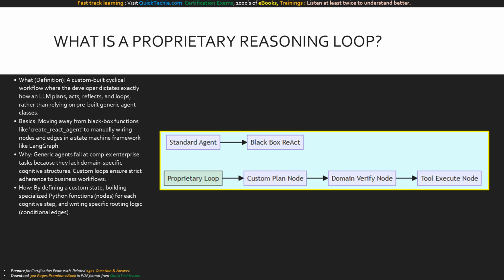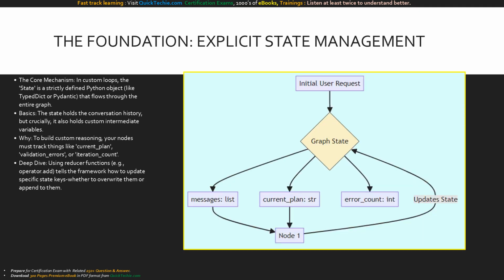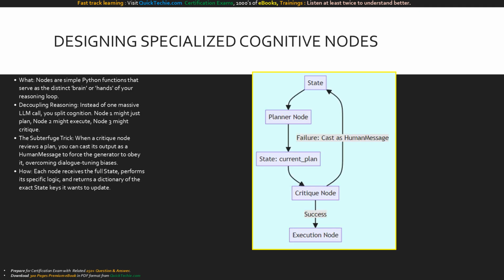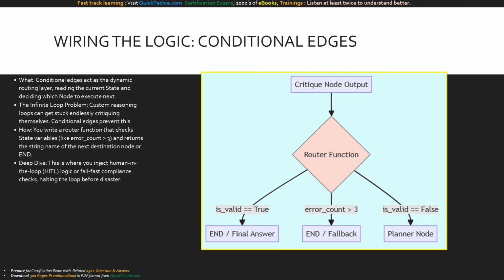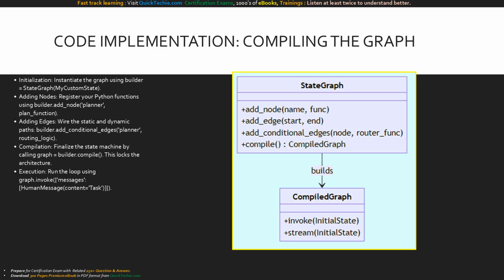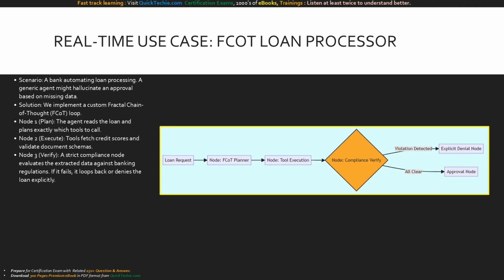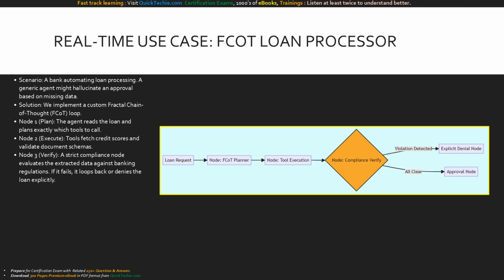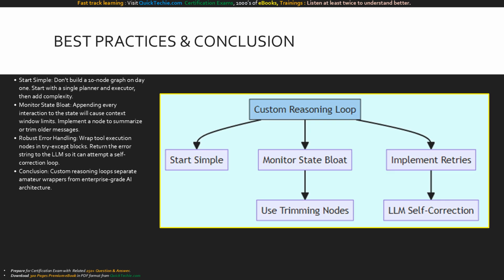Module 29 Building Proprietary Reasoning Loops from Scratch